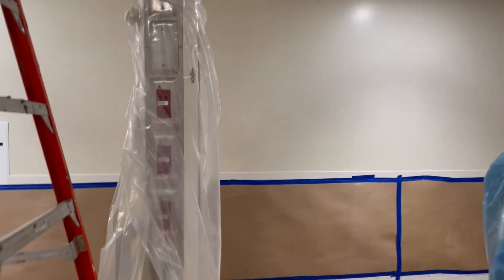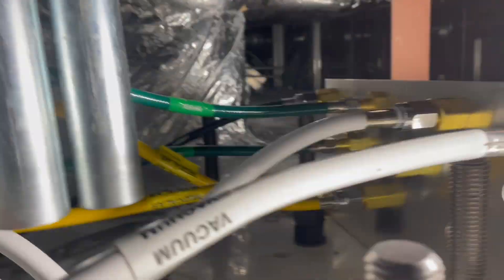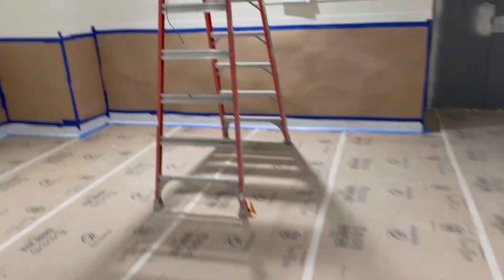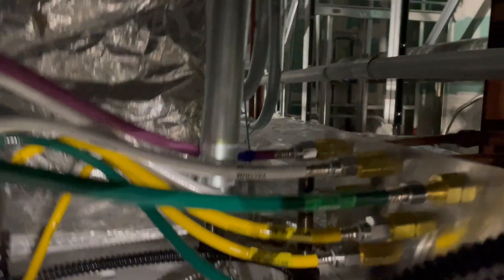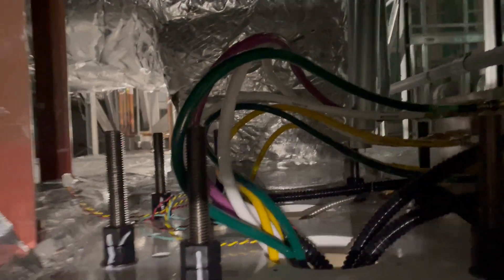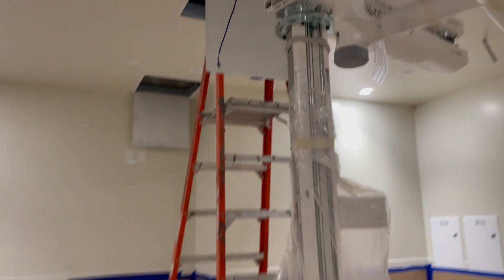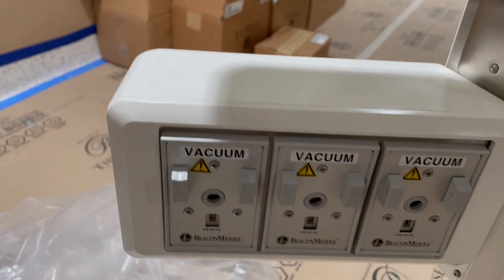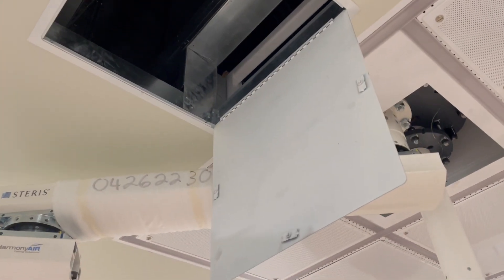Its time to connect the Operating Booms,and Test them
Now that the piping to the risers(stems) is complete, we need to connect the hoses/booms and test them